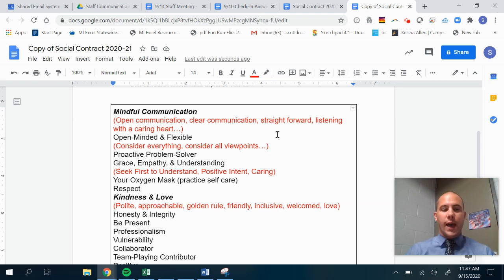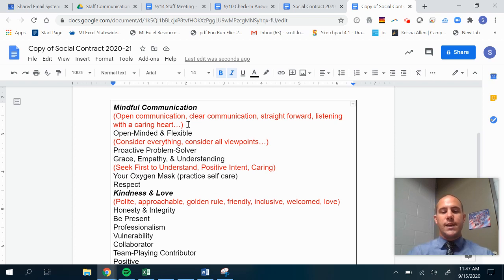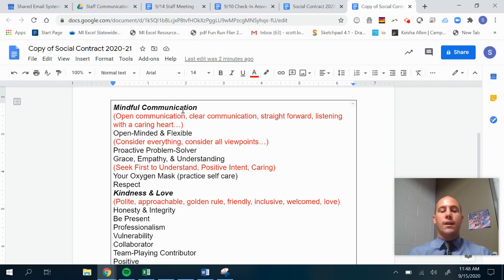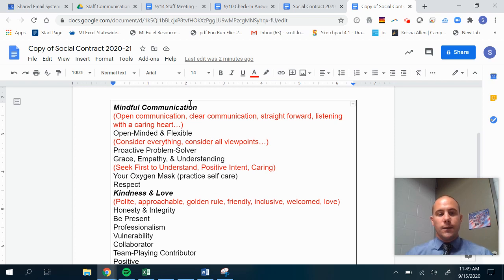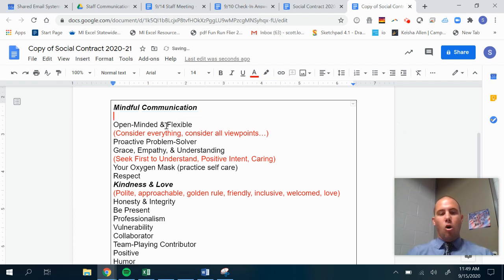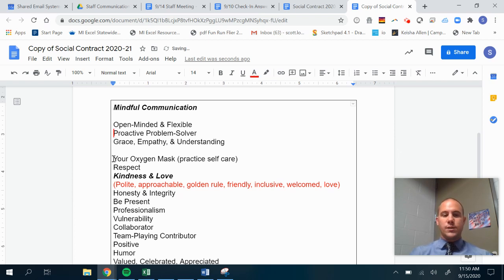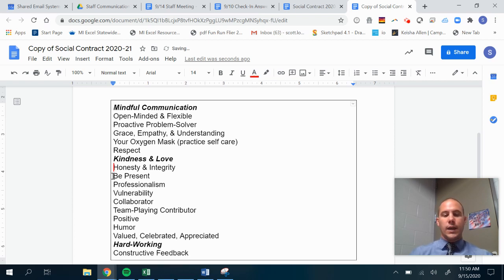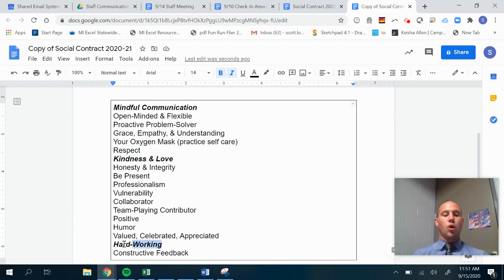Social Contract Draft